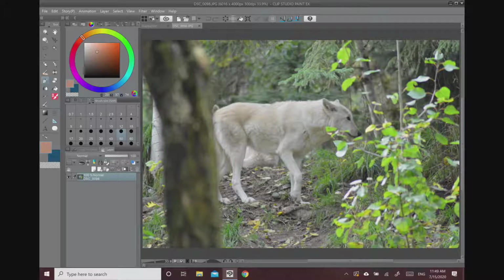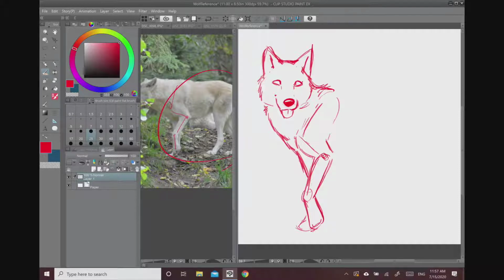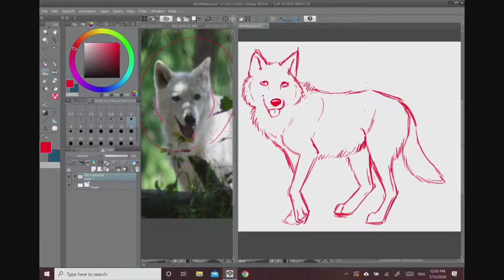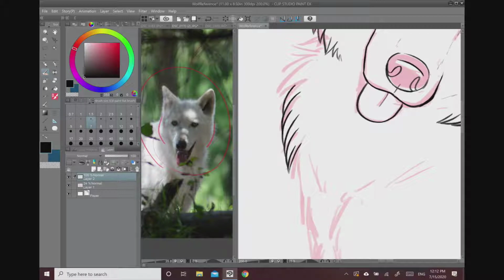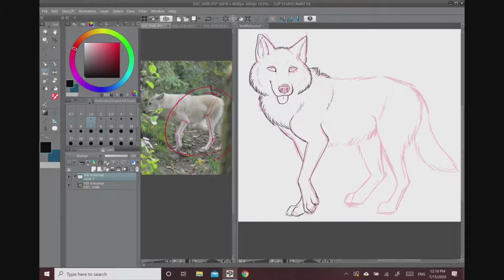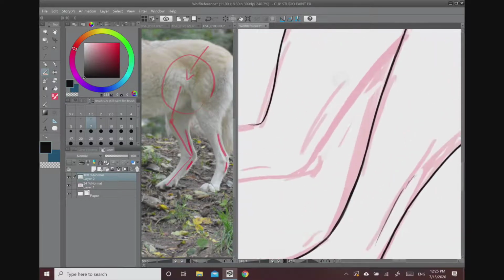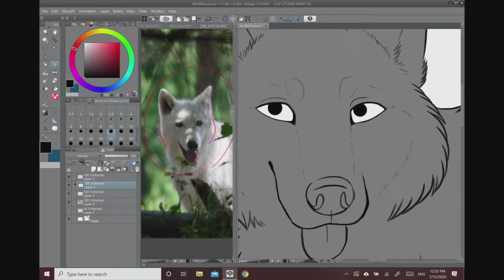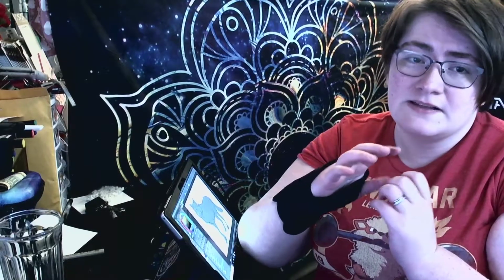How to use Photo References (FeralCon 2020)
Have you been struggling with anatomy and inspiration? Are you worried about the rules of how to use references, or don't know where to start?
This panel walks you through start to finish, the process of using photo references to draw a wolf. This same process can be applied to any creature you'd like to draw.